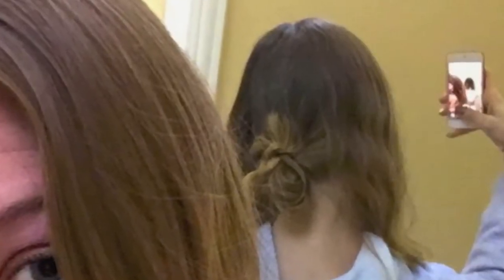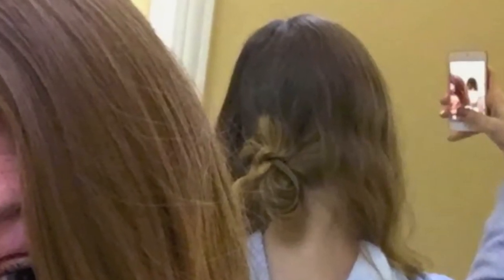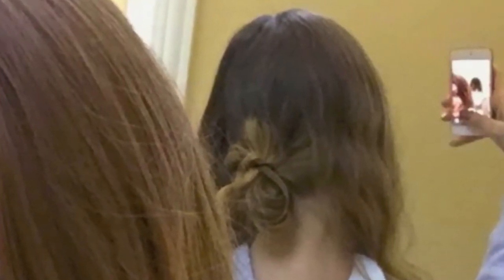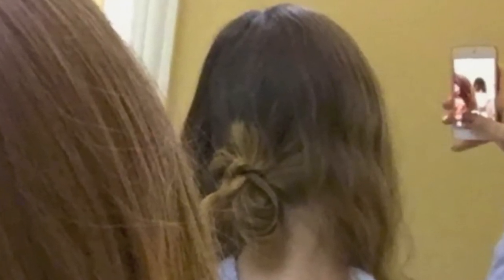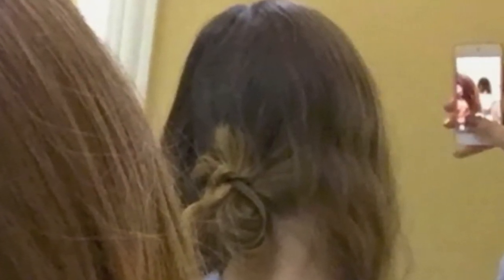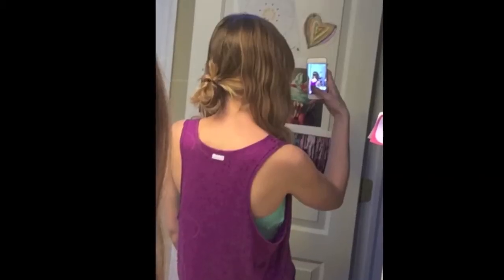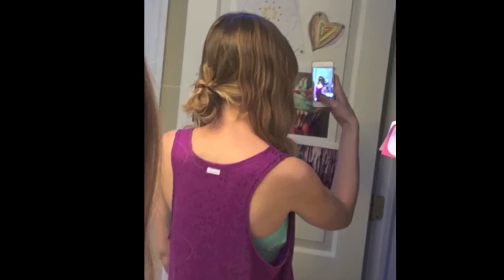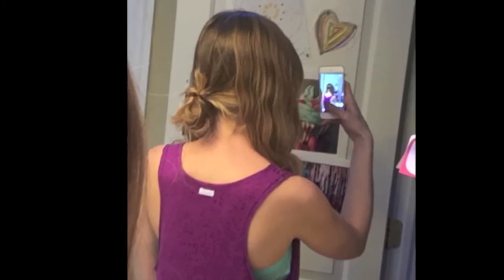C: Sun-In 101 ☀ Step-by-Step Hair Lightening!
Lovely fans, have you ever wanted to try a lightening product but read bad reviews that made your leery? Here I show you a step-by-step guide to using Sun-In to lighten your hair gradually and naturally in the sun! Work on your tan and get blonder all the while with my no-fail tutorial that will help you easily and flawlessly achieve that sunkissed look! ☀